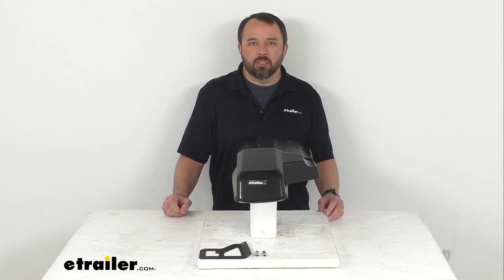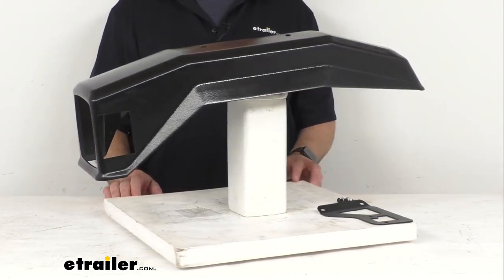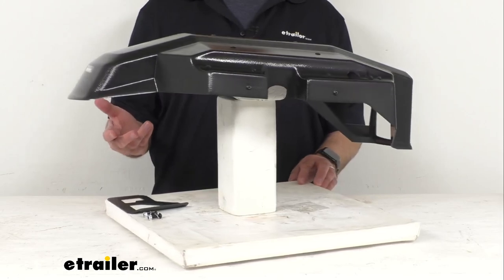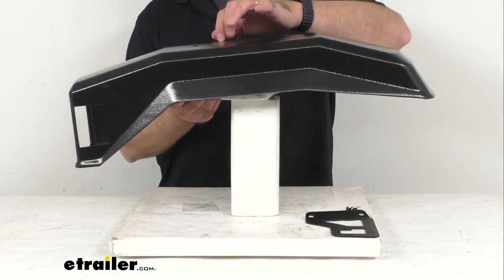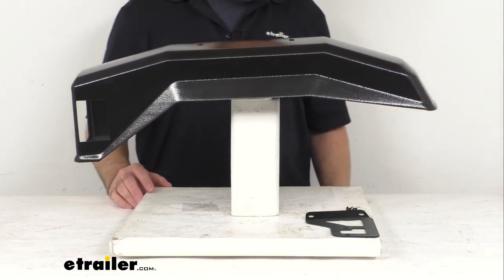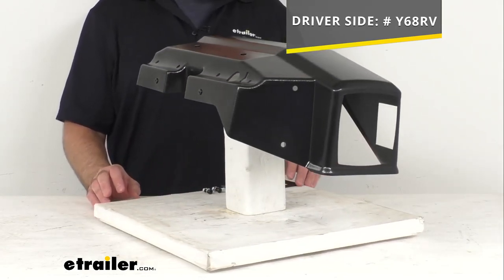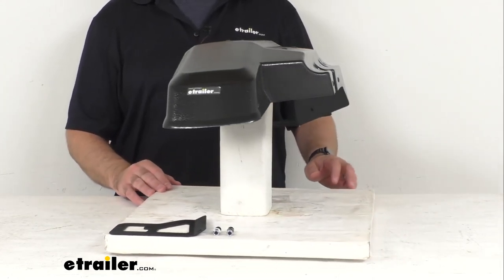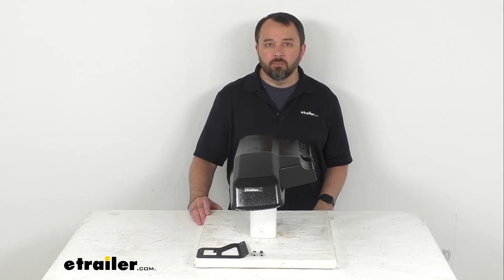etrailer | Review of the Replacement Fender for Yakima EasyRider Trailer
Hi everybody, Andy here with etrailer.com and today we're gonna take a brief look at this Yakima replacement fender.  This is going to replace the passenger side fender on your EasyRider trailer and the good news is this is going to work for all EasyRide trailers and this fender is directly from the Yakima, so you can trust that it's going to fit right in place of the original.  You're not gonna have to worry about compatibility issues or anything like that.  This is going to be just like the one that you are needing to replace.  Lemme see if I can give you a view of the bottom of this real quick.  And again, this is the passenger side fender, but if you are also in need of the driver's side fender, the good news is we do carry that as well.

So, if you need to take a look at that driver's side fender, just take that item number that you see there on your screen and put it in the search field of our website and that will take you to that fender.  So, if you are needing to replace the passenger side fender on your EasyRider trailer, this is going to be exactly what you need.  Well, that's gonna conclude our brief look today.  I do hope that it was helpful for you.  Again, my name is Andy.